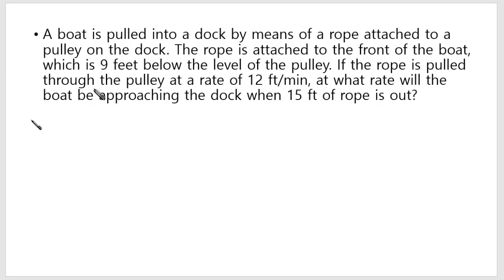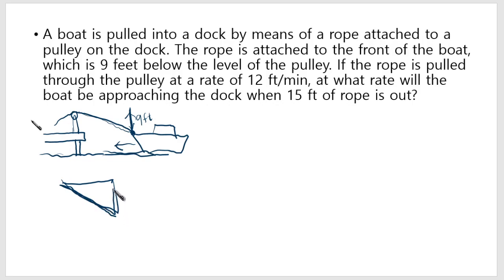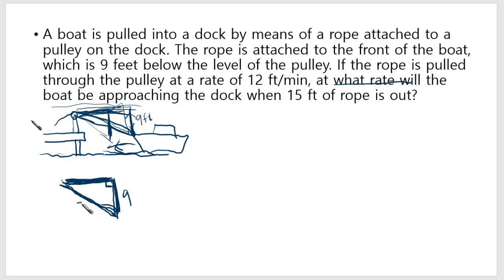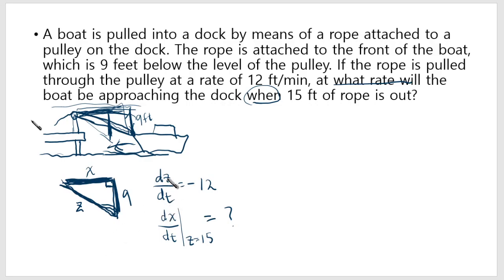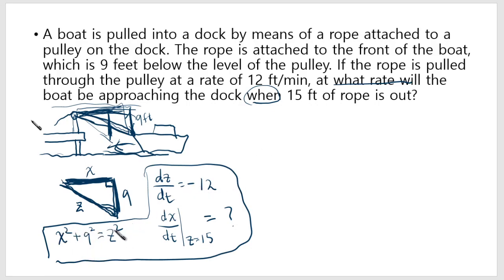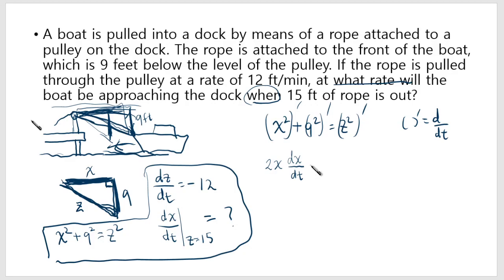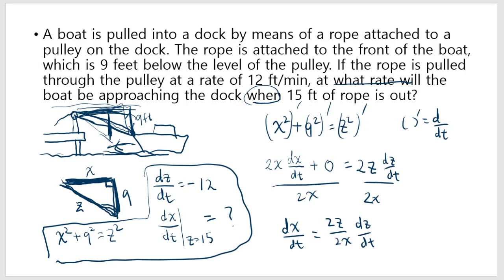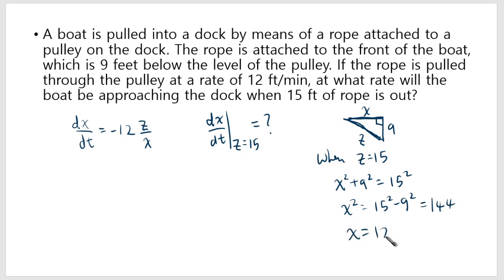Related rates boat pulley dock